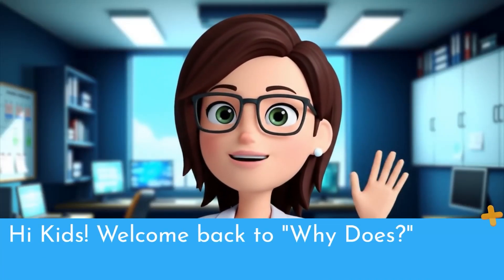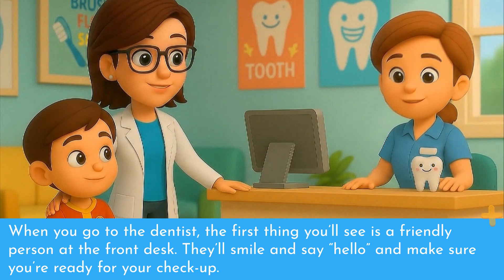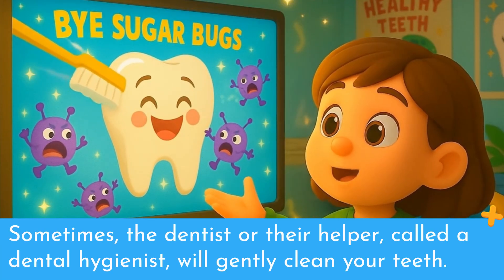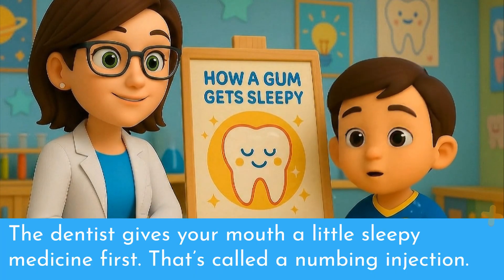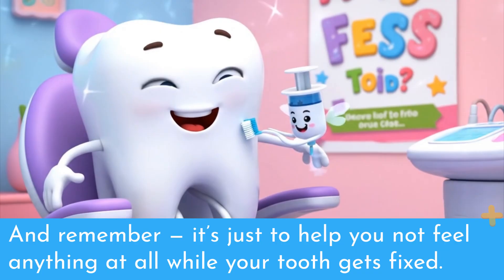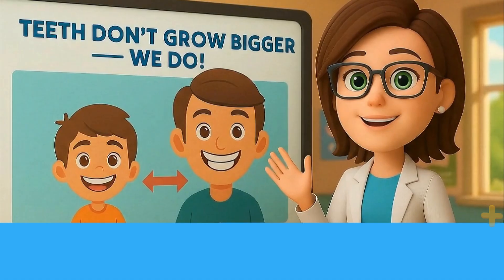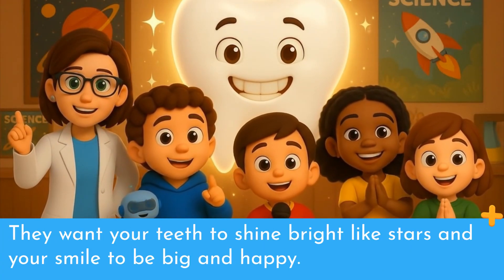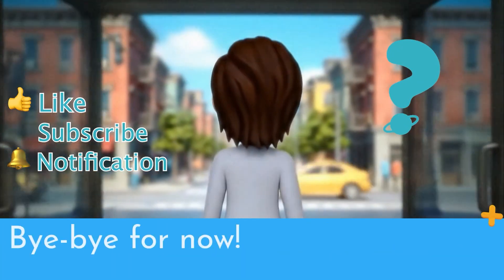Afraid of the Dentist? Watch This First! (Kid-Friendly Explanation)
Is your child nervous about going to the dentist? Don’t worry — they’re not alone! In this fun and friendly animated video, our science explorer Dr. Celia Quest and the Why Does Science kids show how dentists help keep our teeth healthy and strong. From spaceship chairs to sugar-bug battles, we explore how the dentist’s office is full of kindness, giggles, and sparkly smiles!

Perfect for kids under 7, this video uses kid-friendly characters, gentle explanations, and soothing visuals to ease dental fears and build confidence for the next visit. Great for parents, teachers, and anyone helping little ones learn about healthy habits!

👦 Meet Leo, Nova, Kaito, and Lila!
🪥 See a magical toothbrush chase away sugar bugs!
🦷 Learn why numbing medicine is nothing to fear!
🌟 End with a glowing smile and a reminder that YOU GOT THIS!

💬 Subtitles included for accessibility.
🌍 Inclusive, science-backed, and made for curious kids!